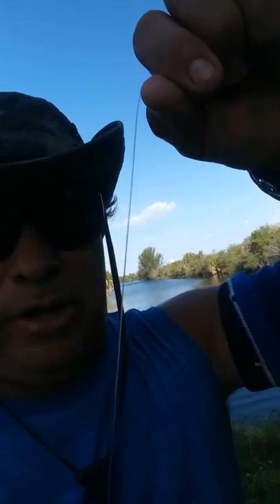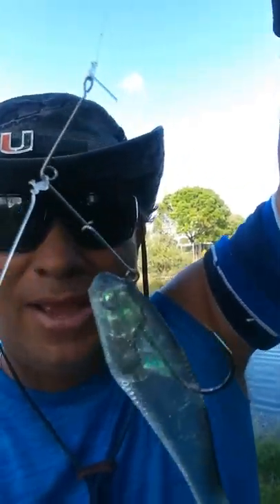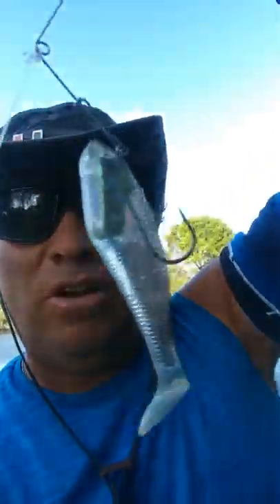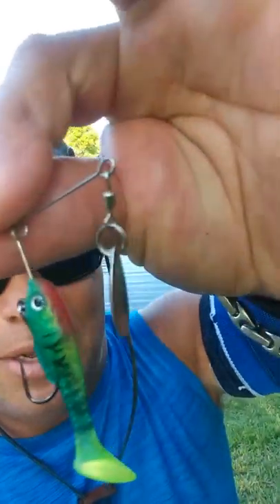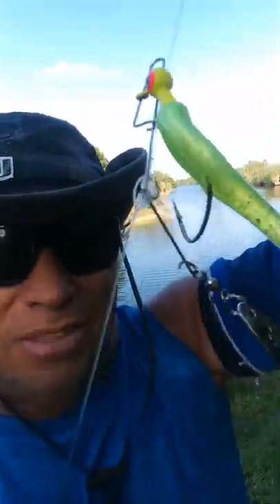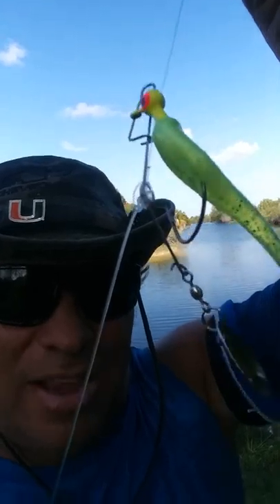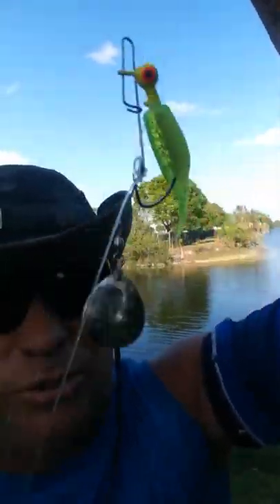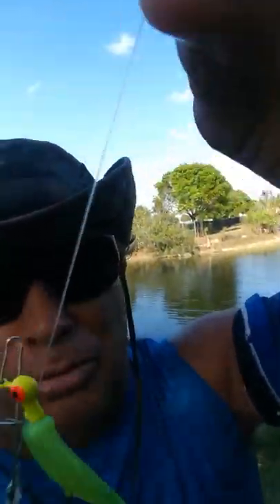Peacock trailer rig